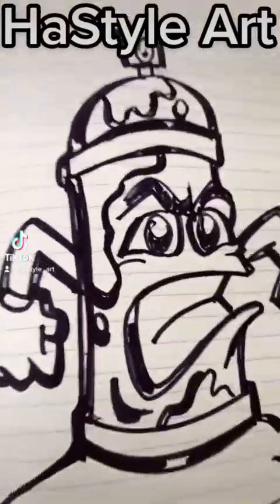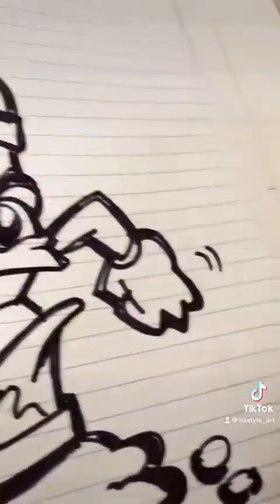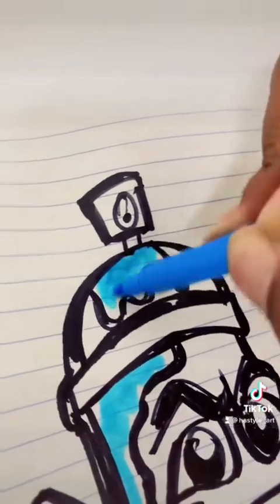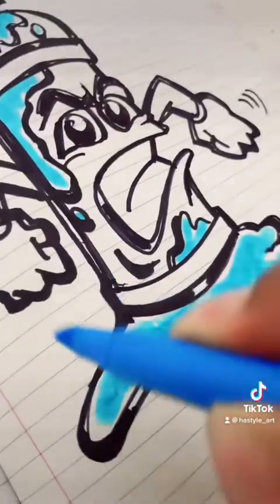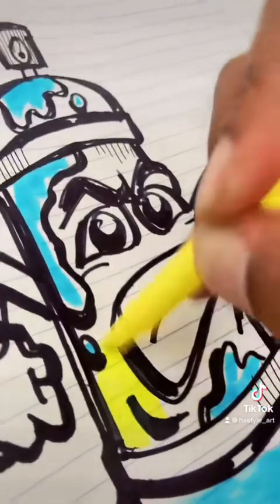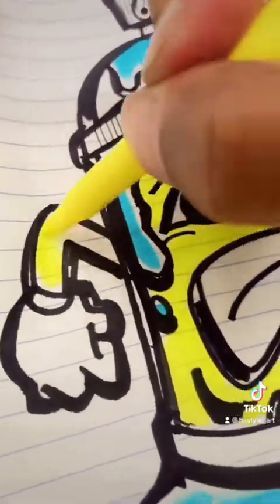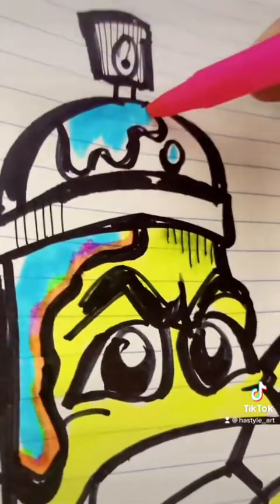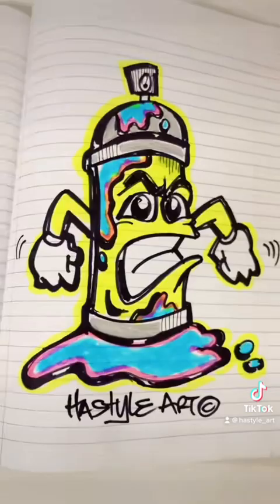HASTYLE GRAFF-SPRAY PAINT CAN